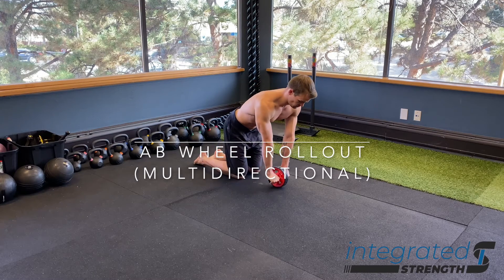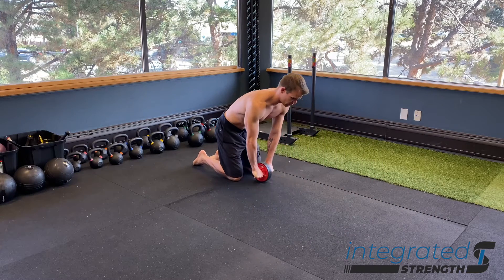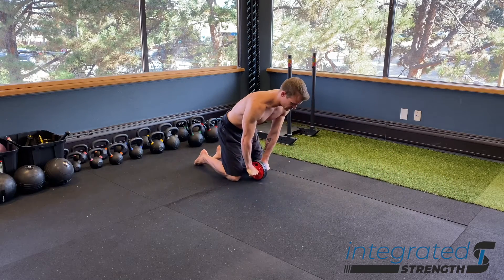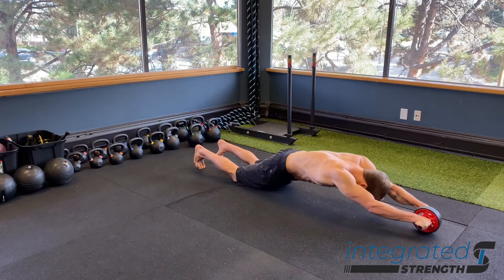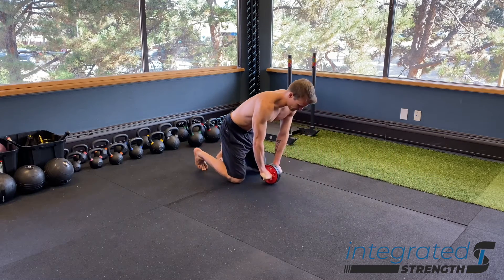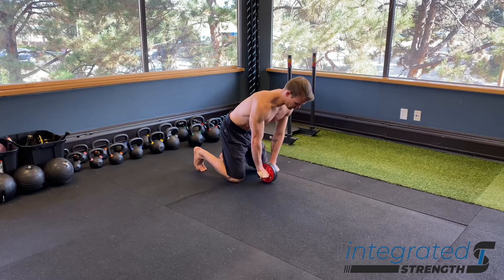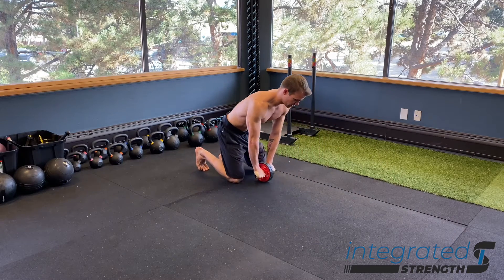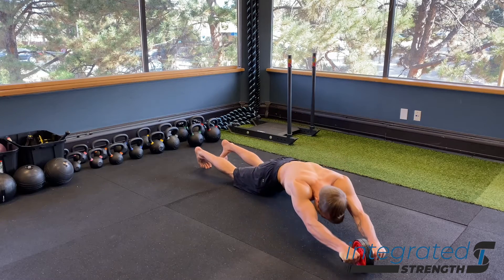Ab Wheel Rollout (Multidirectional)